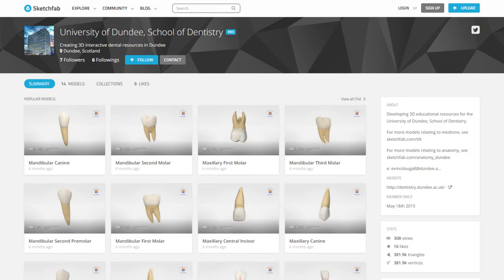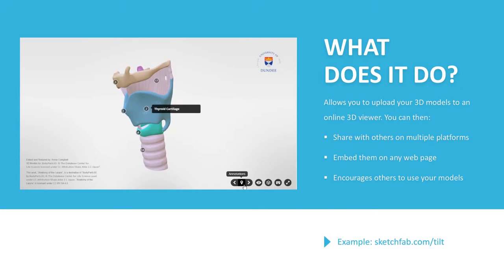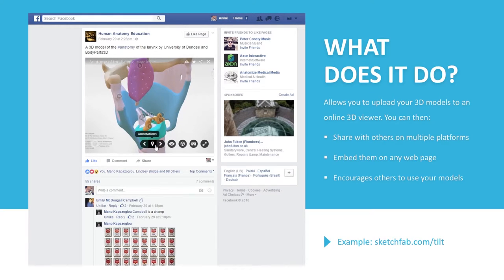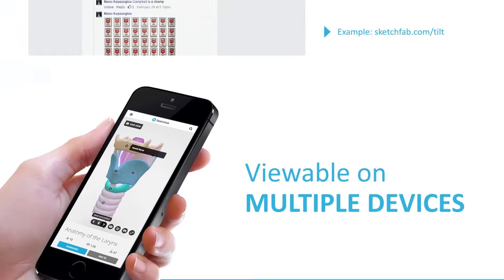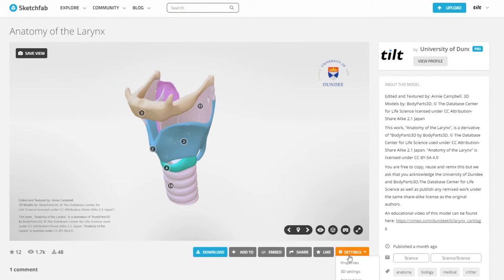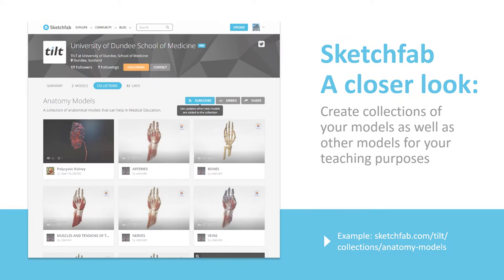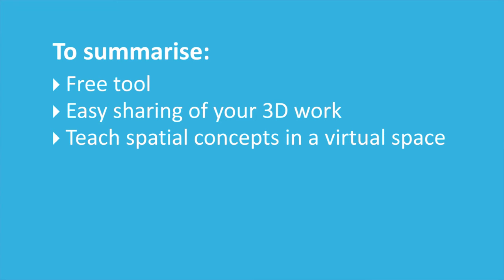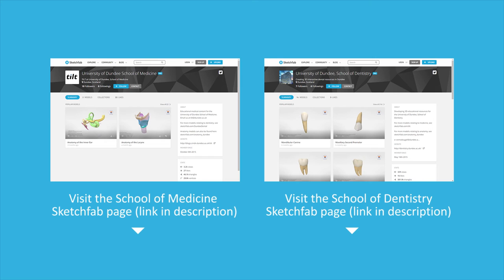An introduction to how a Medical & Dental School uses Sketchfab by Annie Campbell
Here is a video presentation that was shown as part of the first UoDigital event at the University of Dundee. The event aims to introduce staff and students to new digital technologies that they can utilise as part of their teaching and learning.

As part of the event I did a very brief introduction to Sketchfab, how we're using it for teaching purposes as well as showcasing some of the functionalities it holds.

LINKS
University of Dundee, School of Medicine Sketchfab: